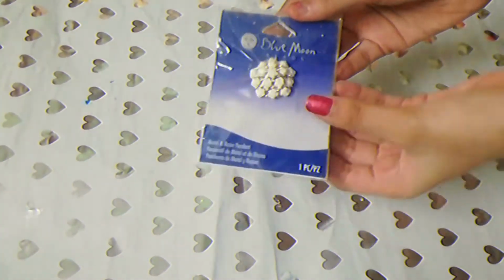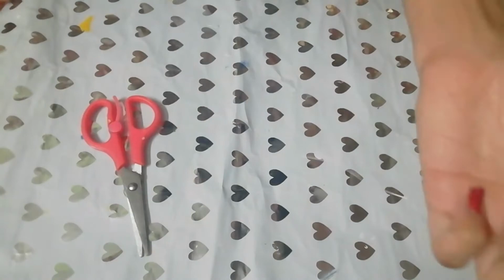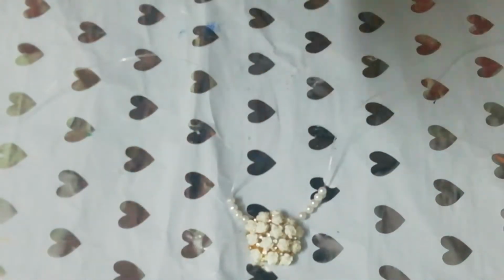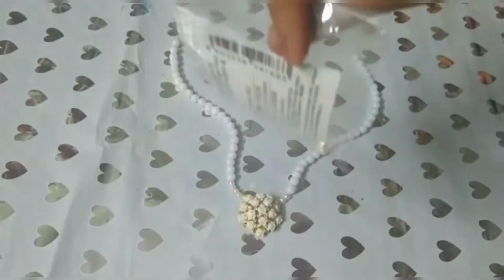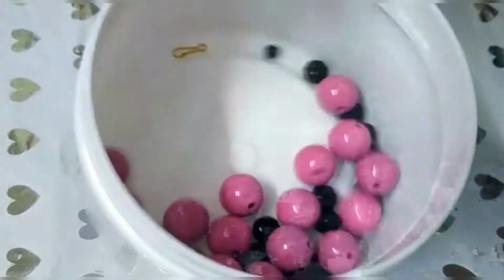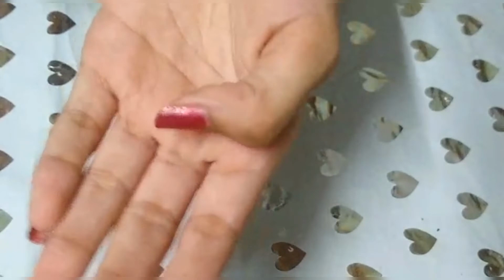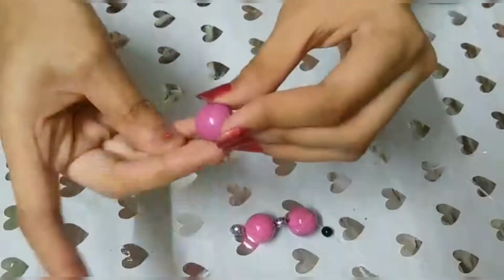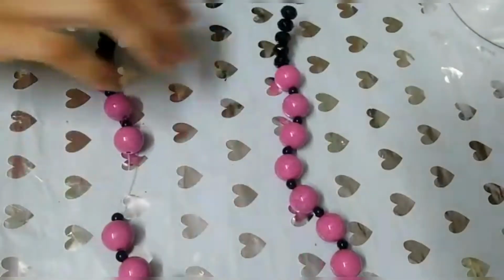Diy neck chain, necklace, diy necklace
Thread for the neck chain

Perls